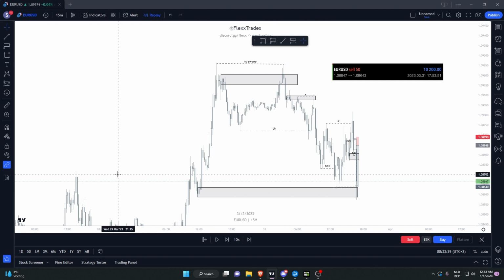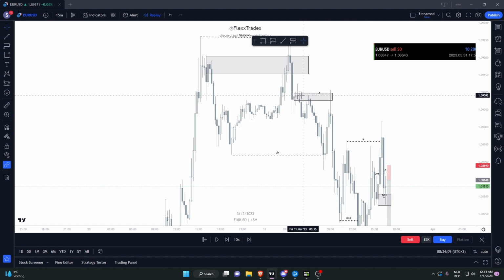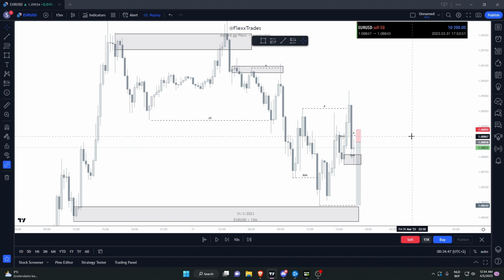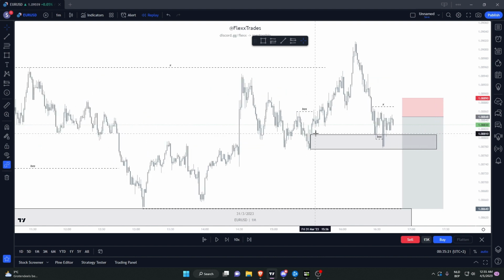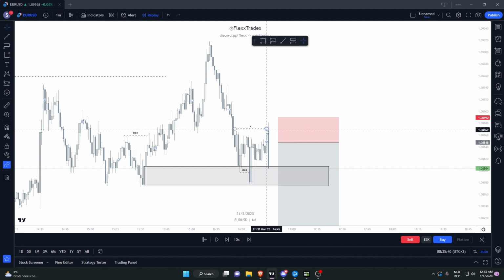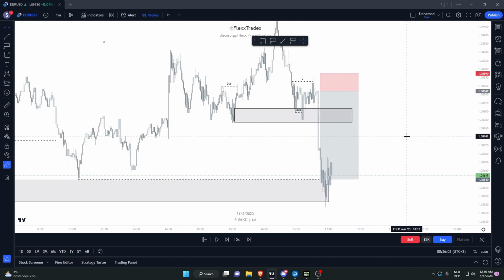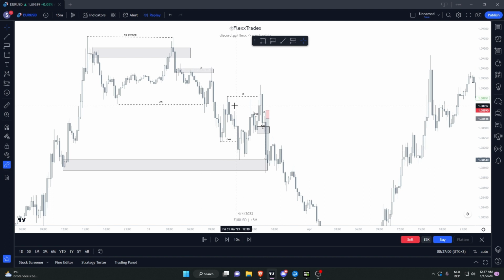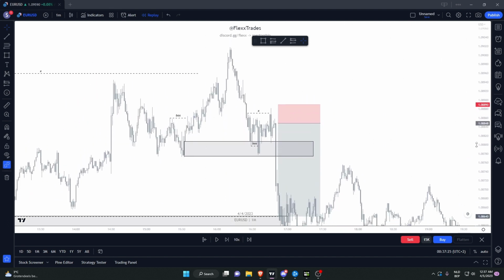EURUSD 4RR TRADE RECAP | Flexx Trades